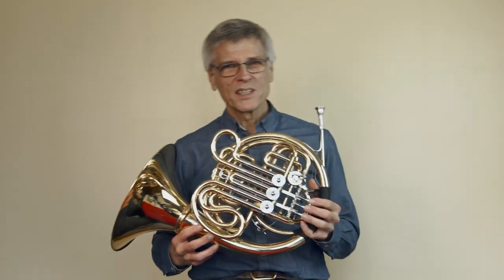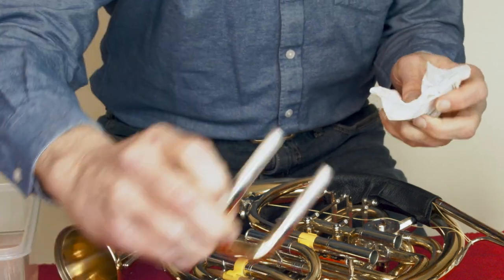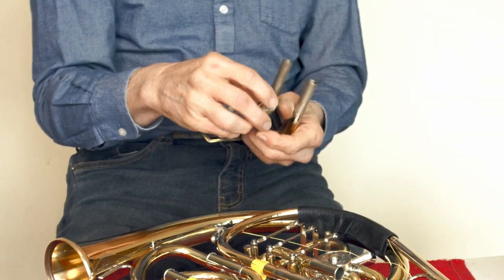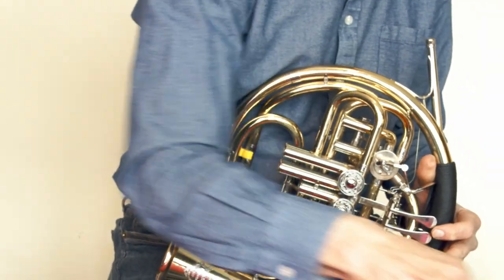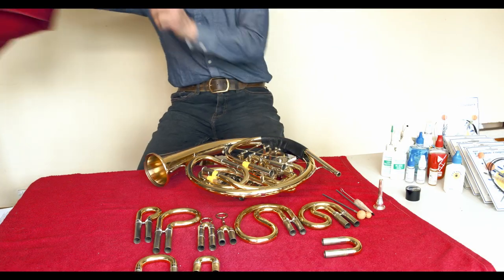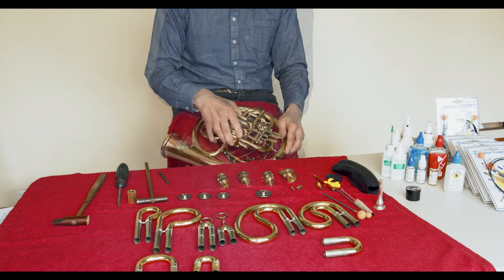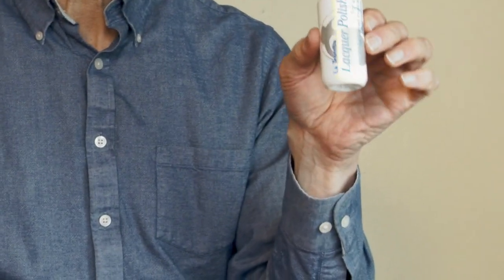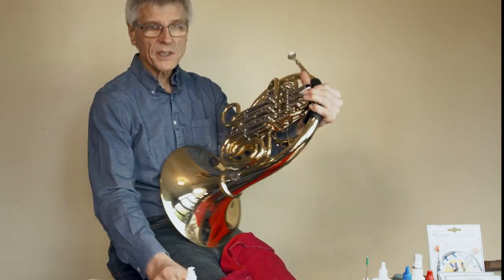Horn Care and Maintenance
This video presents some thoughts on how to keep your horn in good condition.

If you want to jump ahead here are some main points and times:
00:15 - Intro
02:11 - begin cleaning with the REKA Cleaning Kit for Horn
03:54 - an important note about keeping your leadpipe clean
07:30 - check for loose stays, etc.
07:53 - lubrication with La Tromba grease and oils
11:45 - discussion of string action valves
12:39 - begin full professional clean and lubrication
14:05 - valve rotors and the importance of a good bearing fit
15:11 - chemical cleaning and lubrication
19:56 - Mr. Pachelbel
24:47 - finish up and replace handguard, etc.
25:32 - applying La Tromba Lacquer Polish
27:18 - the products in this video: REKA Cleaning Kits, La Tromba Slide Grease, Key and Bearing Oil and Rotor Oil, Hetman Valve Oil and Slide Gel
27:34 - final word and The History of Horn Playing in One Minute